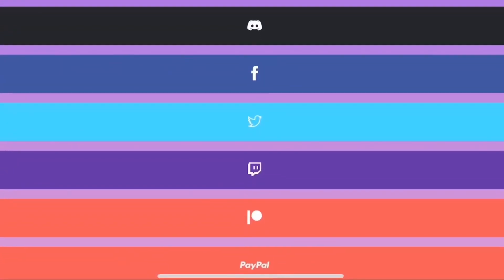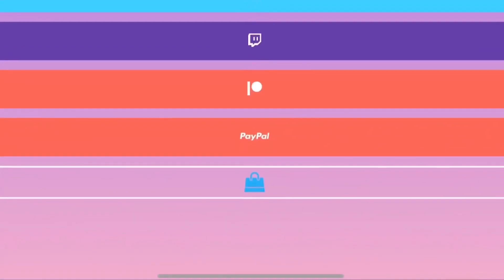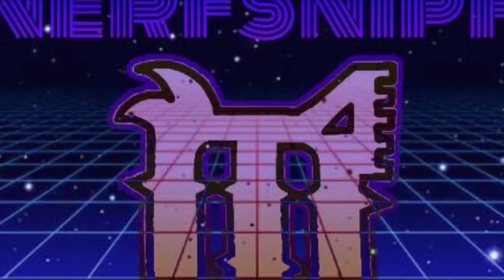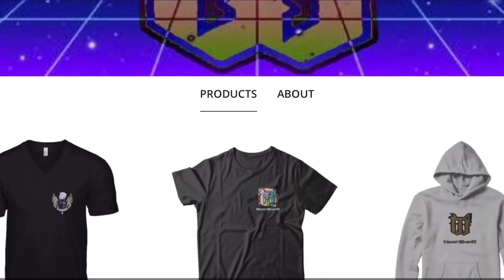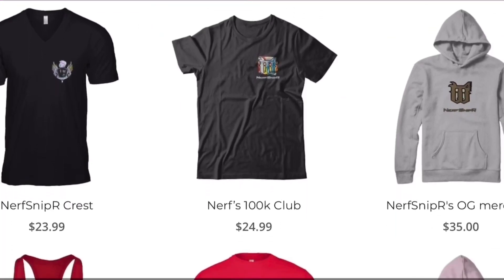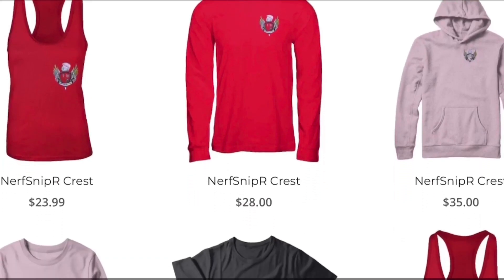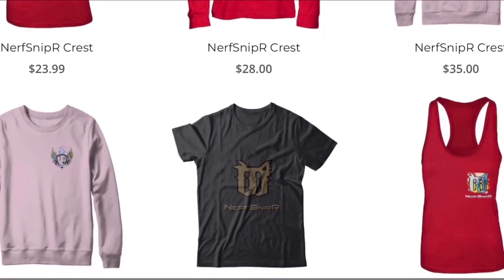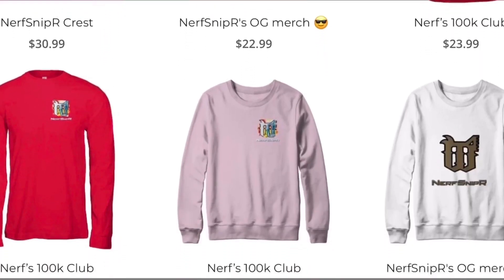Lumix G85 Channel Update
Testing the new camera for the channel